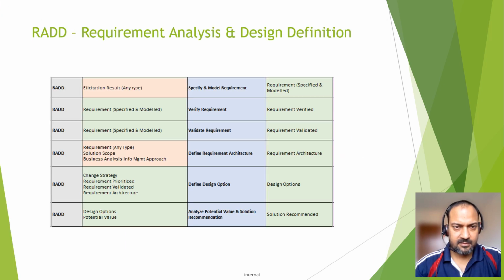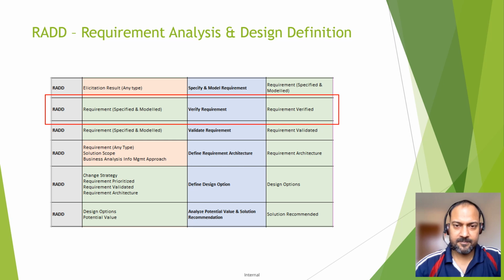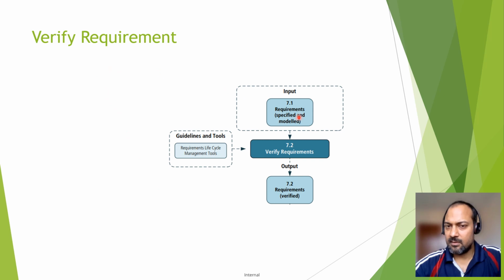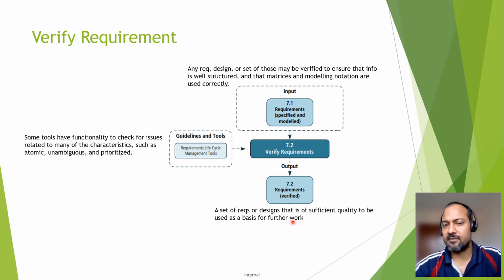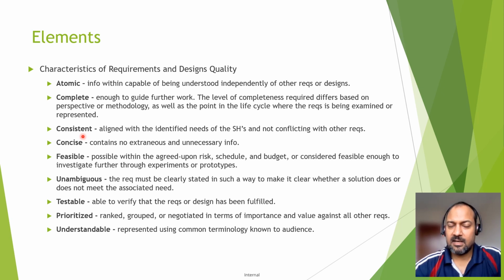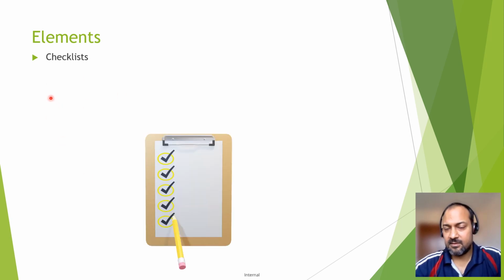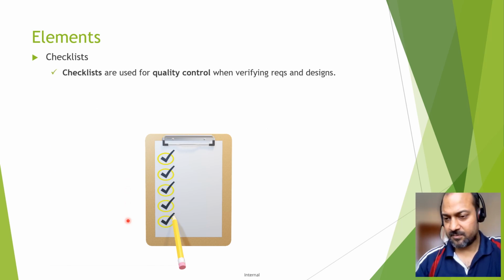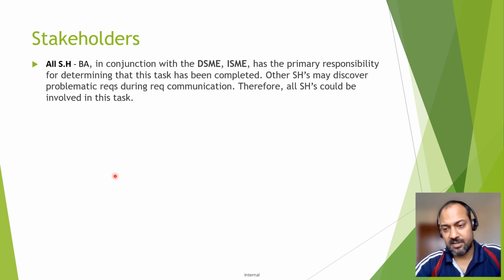Verify Requirements Business Analysis Exam Tutorials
Verify Requirement in Business Analysis for ECBA, CCBA and CBAP in Requirement Analysis and Design Definition knowledge Area